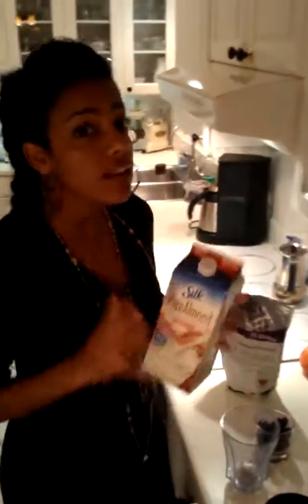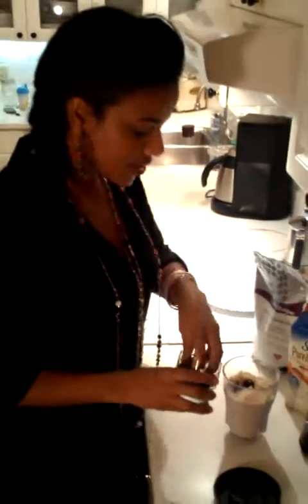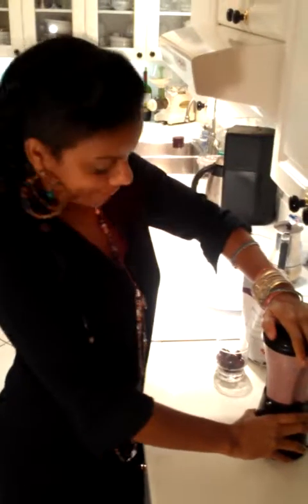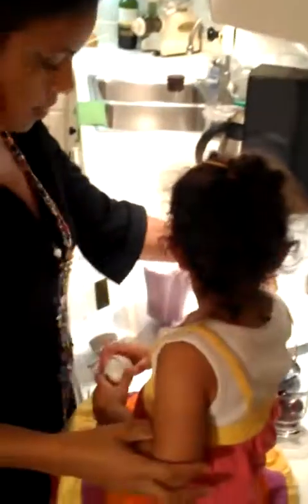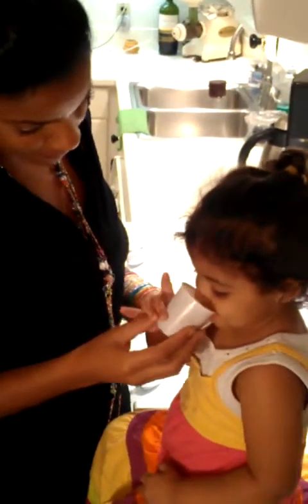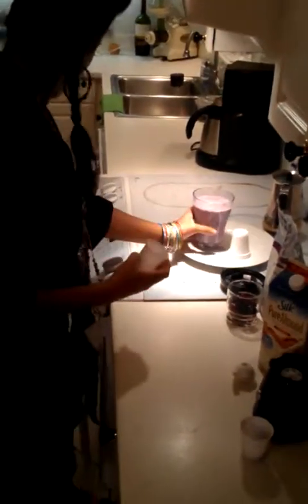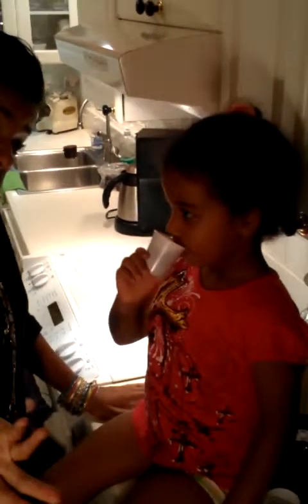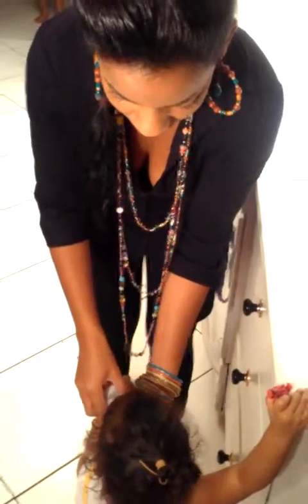VISALUS VI-SHAPE SHAKE ~ KID'S APPROVED!! Sep/14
I just started my 90 Day Challenge and I am sooooo excited. It's awesome!! It tastes divine and in my first 3 weeks I lost 10 pounds. My goal is to lose 20, so I am half way there!!! I wanted to show you how easy it is to make this shake and it tastes so good that even kids love it!